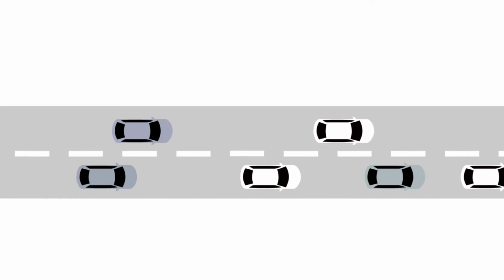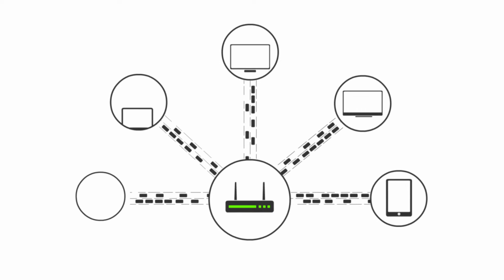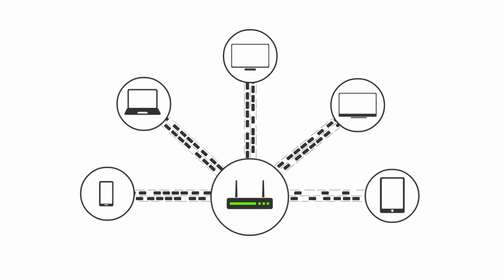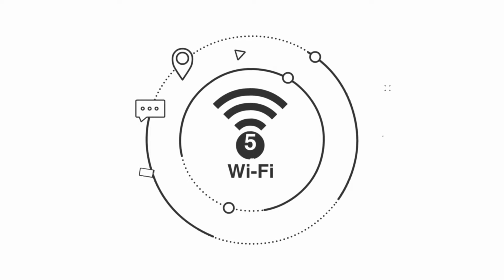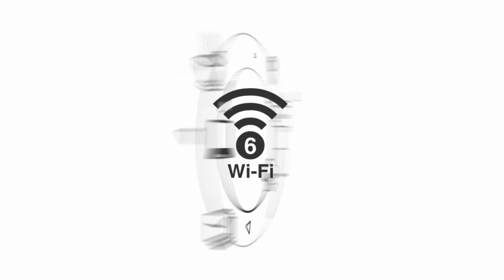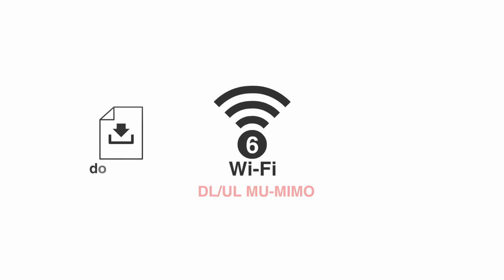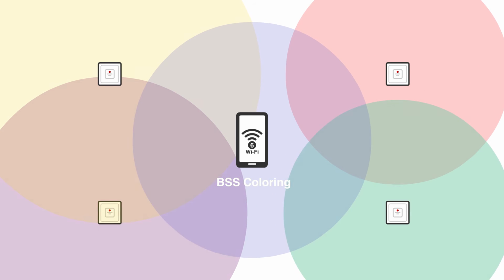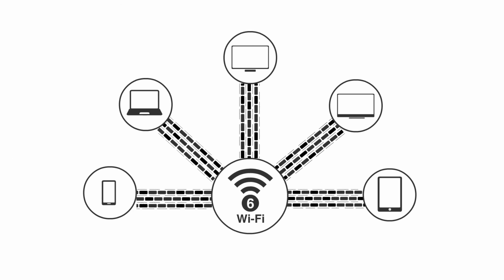Why should I upgrade to Wi-Fi 6?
This video explains Wi-Fi 6 in the most simple way, it addresses the challenge that current wireless connection is facing and how Wi-Fi 6 is solving it.

In addition, this video also introduced Mercku's new Wi-Fi 6 product: M6, watch the video to learn more!